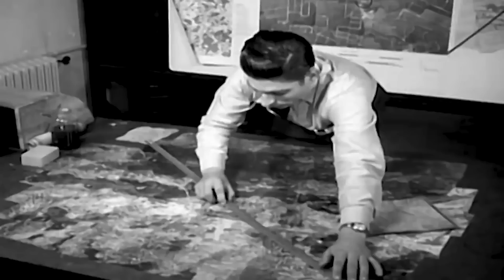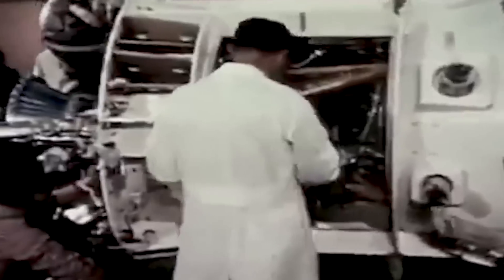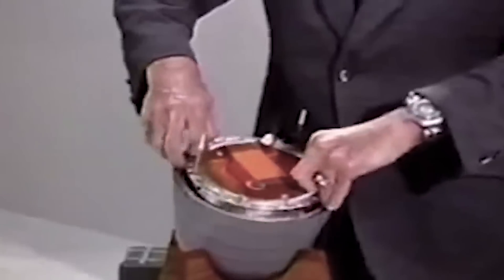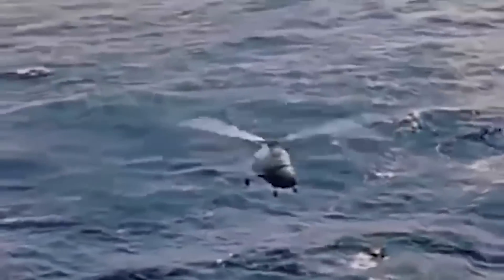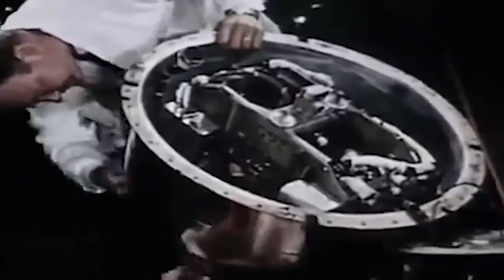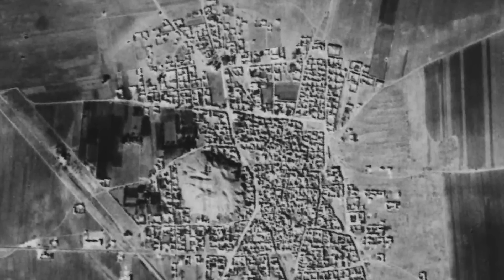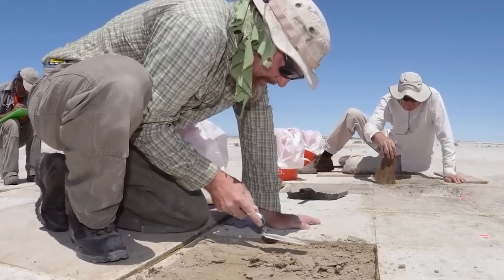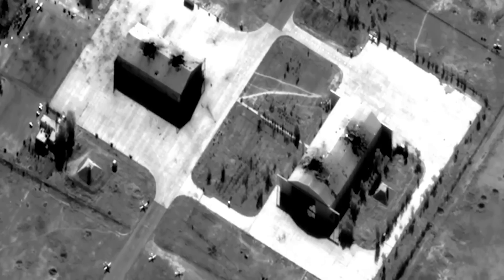The Strangest Spy Satellite Ever Launched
Dark Space features the mysterious and little told stories of US, Soviet, and global space exploration from the dawn of the space race to today... all in the cinematic short documentary format we love to create. Thanks as always for your support.